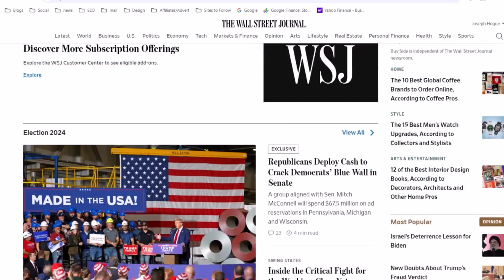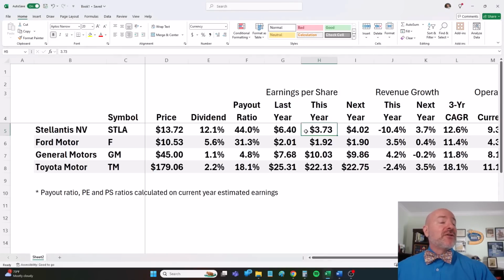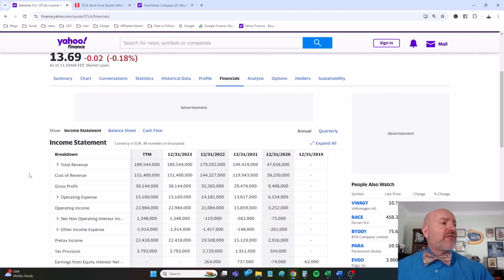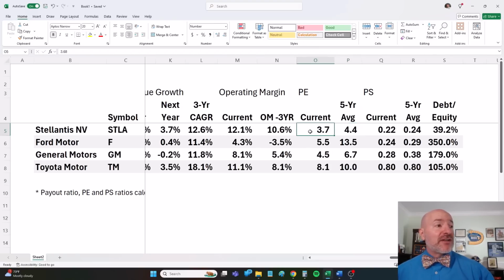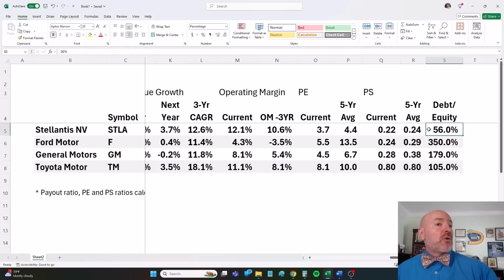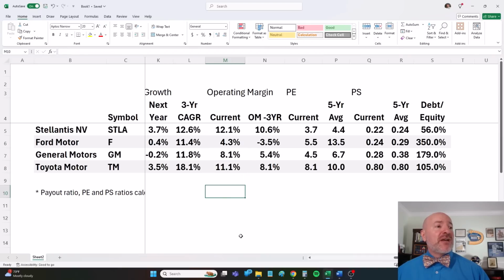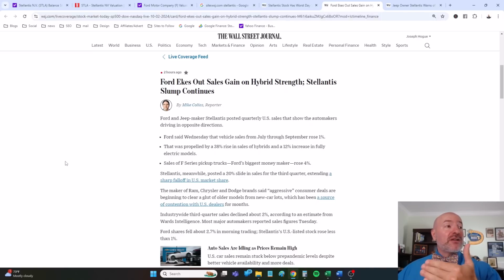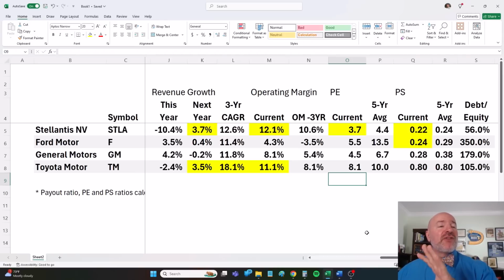The Easy Way to Analyze Stocks Without Being an Expert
The ultimate guide to stock analysis from beginner to pro. Learn how to analyze a stock including my 5-minute hack to analyze a stock before investing. Do not invest until you watch this. ✅ Do NOT miss this video next, these 7 Stocks are the NEXT Nvidia

If you liked this video, these are perfect for you!
» Want to know how to find the highest returns? Watch this for a ranking of the 10 investment groups

If you're going to be investing in stocks, you better know how to analyze a stock. I love sharing my lists of stocks to buy but if you don't know how to do basic stock analysis on your own, then you're better off just investing in an index fund. Not all influencers do the kind of research that I do on stocks so you need to know how to double-check other videos you see.

All you out there in the Nation have seen me use Yahoo Finance in the videos. I use a lot of other research tools but Yahoo is the one that’s free and easily accessible to all investors so for this video, I’m going to show you how to use Yahoo Finance to analyze any stock. I’ll walk you through the process, from research to valuation and comparison against other stocks for a complete Yahoo Finance tutorial. Stick around because towards the end, I’ll reveal how to do all your stock analysis in five-minutes when you have to make a fast decision.

🤑 Save $150 Off the Ultimate Options Course and Get the Options Calculator and Strategy Finder Free

🤑 Join me on the Blossom app and see all the stocks in my portfolio!

✅ See why I transferred all my non-stock real estate investments to Arrived. Dividends up to 8% and double-digit returns on rental properties.

Quick-Start Guides! FREE Step-by-Step Guides to Get Started Fast!
⏩ Make an Investing Plan Right for YOU! 5-Minutes to a Personal Investing Plan
⏩ Easy, Step-by-Step to Analyzing Stocks! 5-Minute Guide to Picking the Best Stocks!

Joseph Hogue, CFA spent nearly a decade as an investment analyst for institutional firms and banks. He now helps people understand their financial lives through dividend stocks, investing and ways to make more money. He has appeared on Bloomberg and on sites like CNBC and Morningstar. He holds the Chartered Financial Analyst (CFA) designation and is a veteran of the Marine Corps.

0:00 How to Use Yahoo Finance to Analyze Stocks
0:56 How to Start Your Stock Analysis with Big Picture Forces
2:44 Why You MUST Compare Stocks within Industries
4:18 How to Find the Dividend Yield and Payout Ratio for a Stock
11:59 How to Find Earnings and Revenue Growth for a Stock
17:54 My Favorite Stock Analysis Measure, Operating Profitability and How to Find It
25:04 How to Find Price-to-Earnings PE Ratio for a Stock and What Does PE Mean
29:35 Why I like the Price-to-Revenue Valuation Ratio to Analyze Stocks
33:00 How to Use Debt-to-Equity to Analyze Stocks
37:14 Using Fundamentals to Compare Stocks to Find the Best Stock to Buy
52:43 How to Research Stocks so You Only Buy the Best
57:48 Quick 5-Minute Stock Analysis